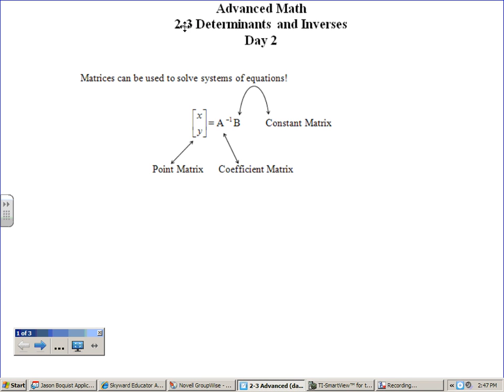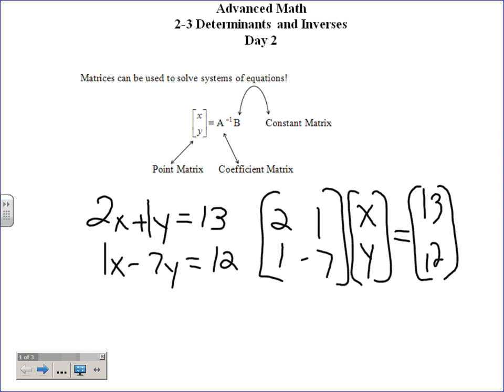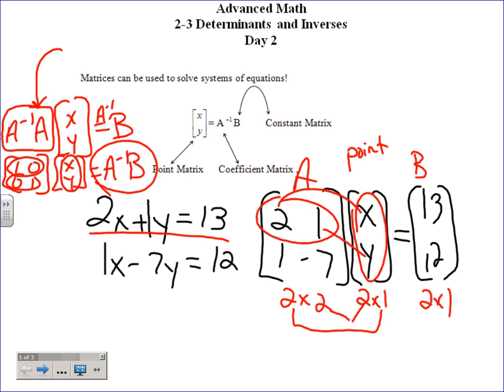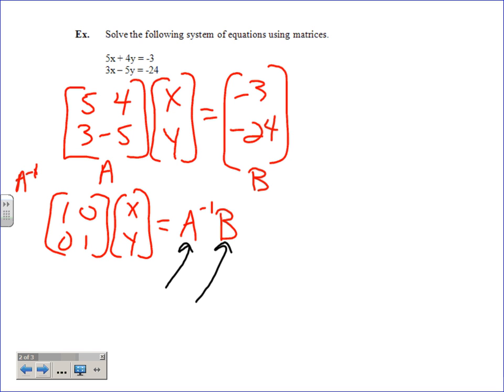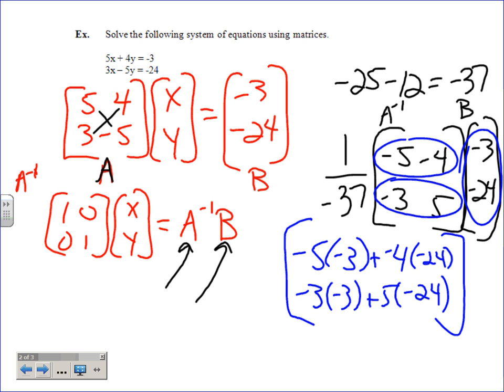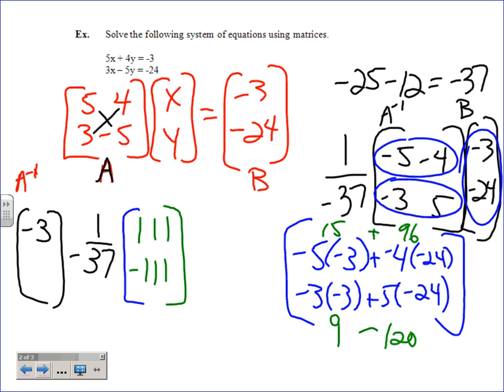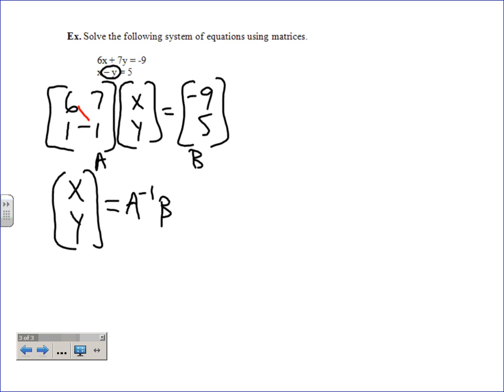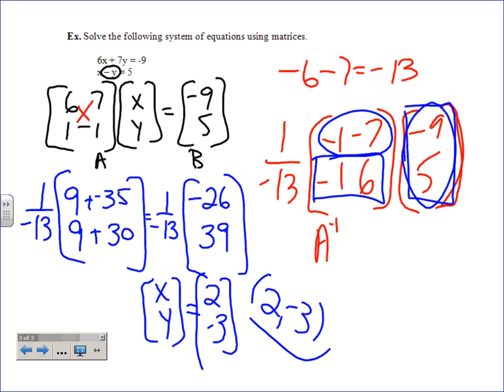Advanced Math 2-3 day 2.wmv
Advanced Math 2-3 day 2 dealing with matrix equations and solving systems of equations using matrices.